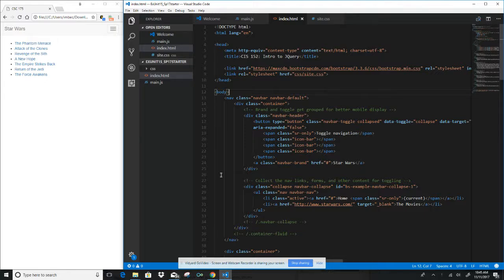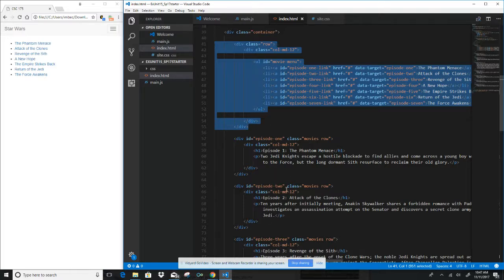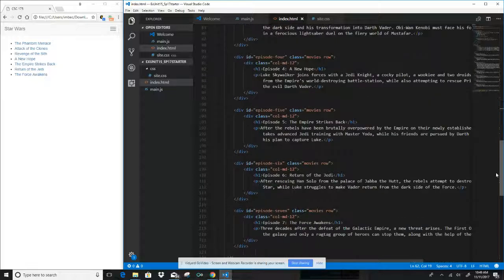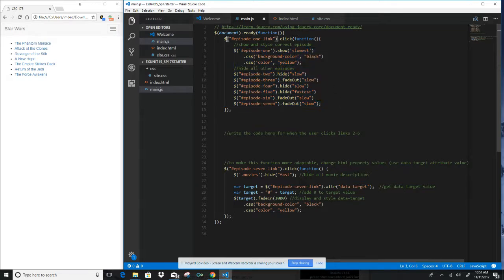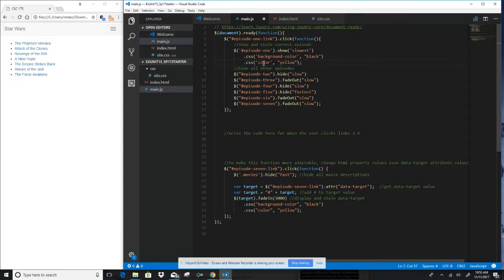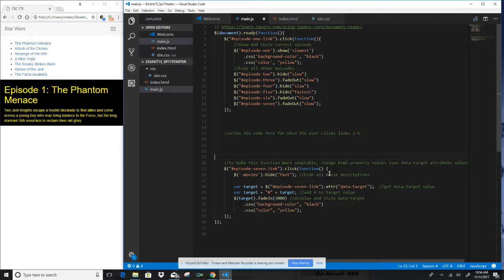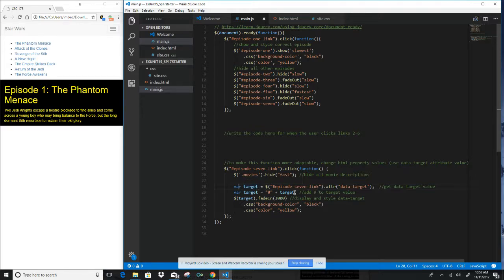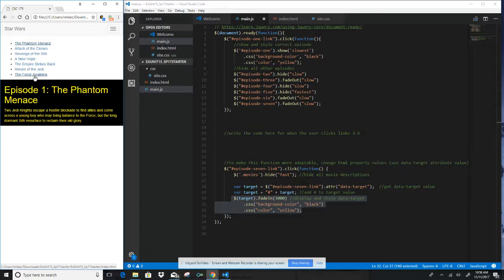Intro to JQuery